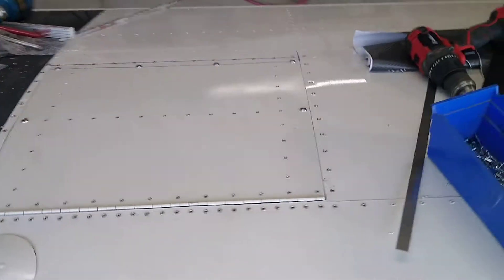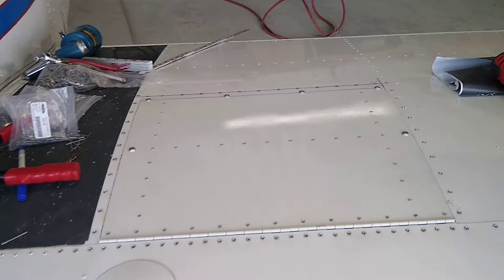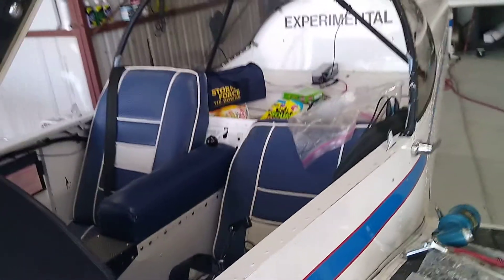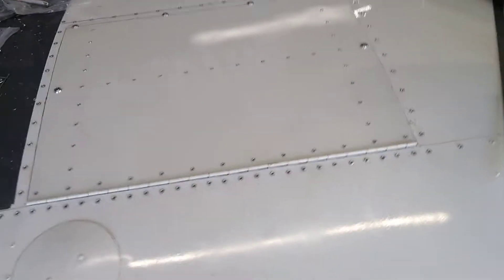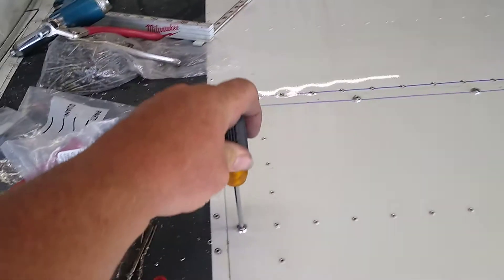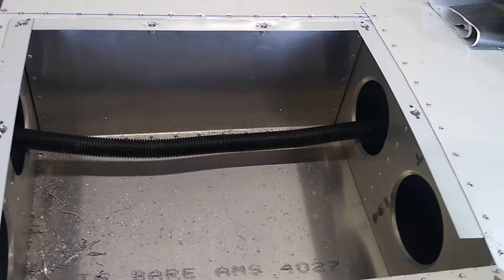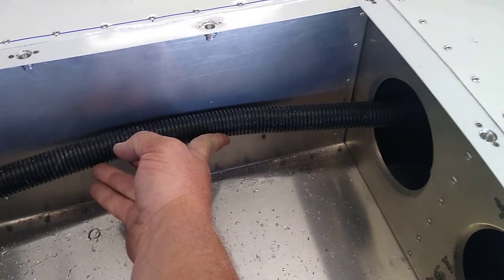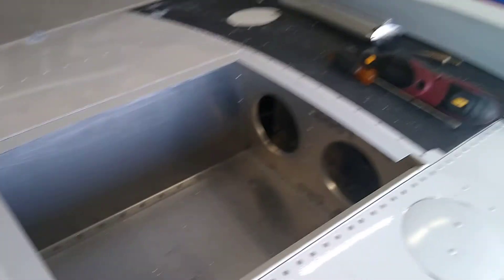zenith 650 wing lockers